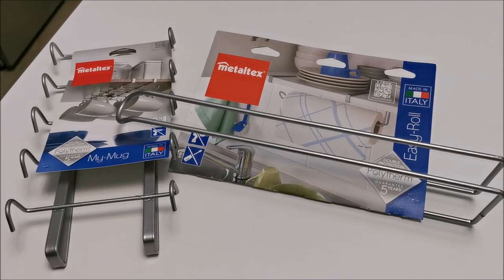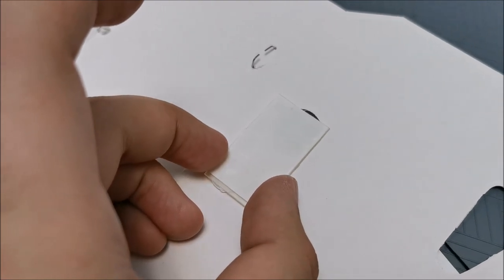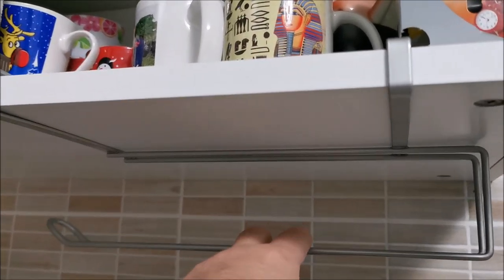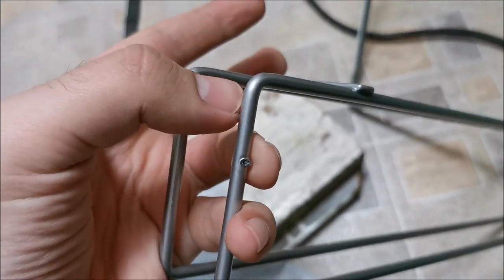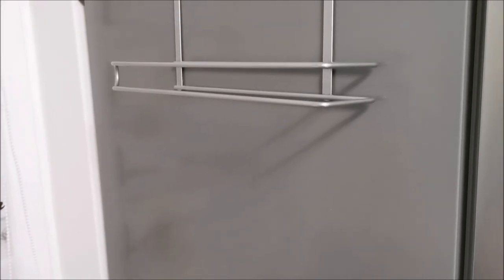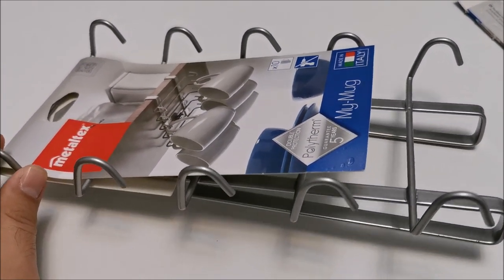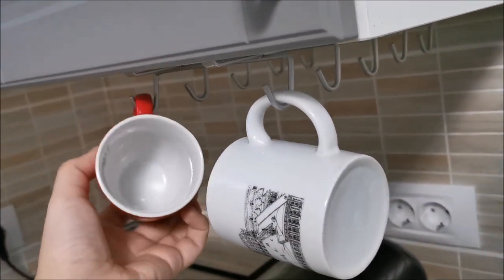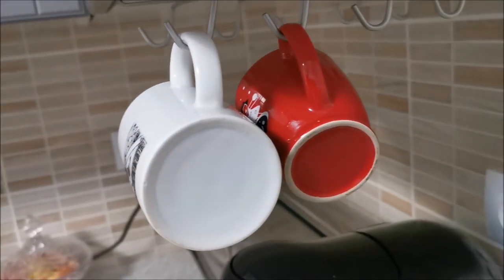Installing METALTEX organizers - My-Mug mug holder & Easy-Roll paper towel support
They might not seem useful at first, but they really do help a lot.